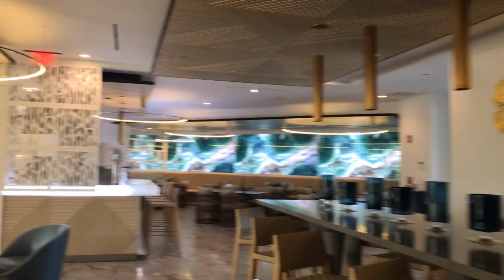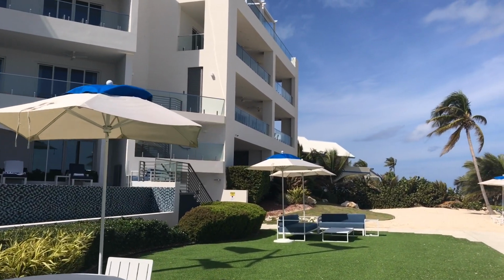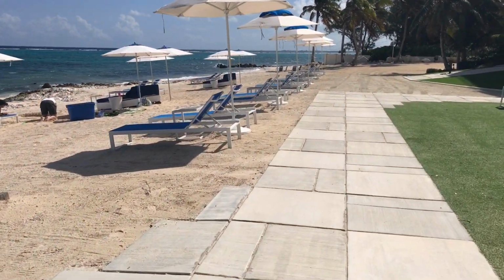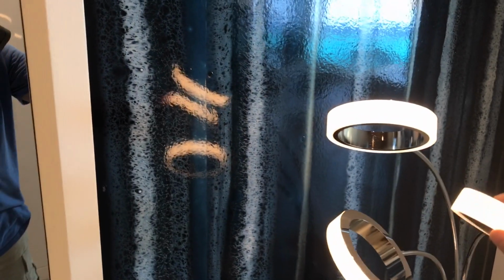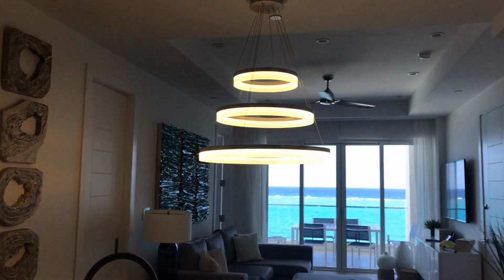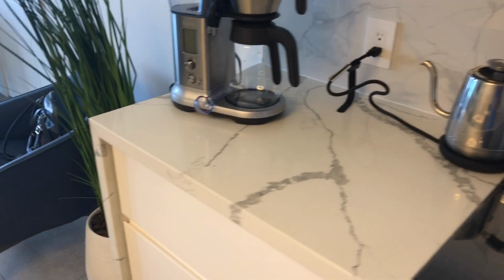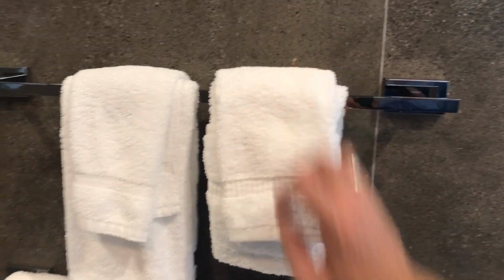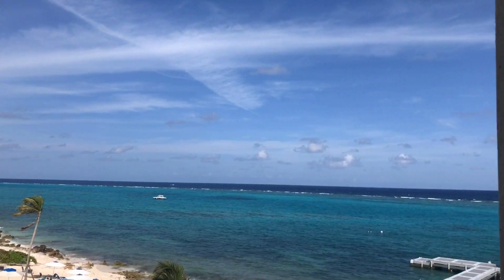Staying at the luxurious Rum Point Residences, Grand Cayman in The Caribbean 🏖🏝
We take you on a tour of the luxurious Rum Point Residences, which is part of the tranquil  Rum Point resort located in the north of Grand Cayman￼￼, including a look around the stunning ocean view condominium where we stayed for 4 nights.